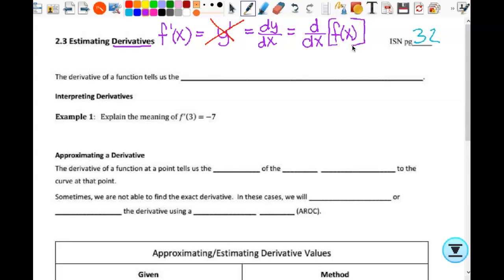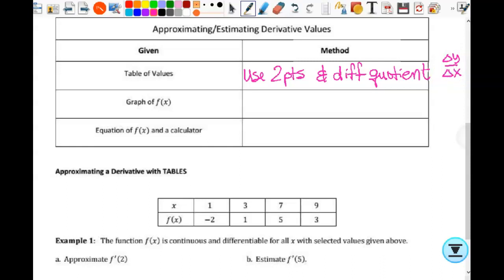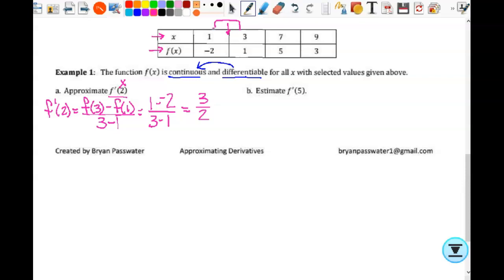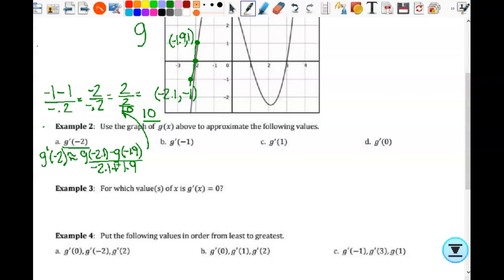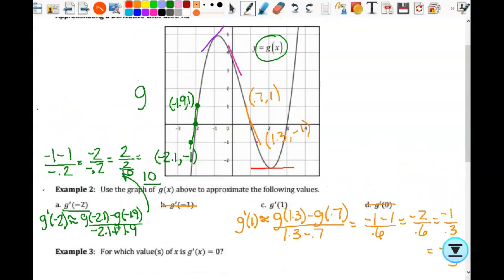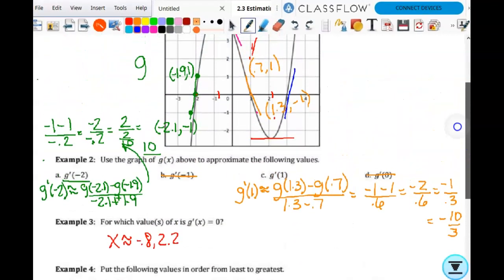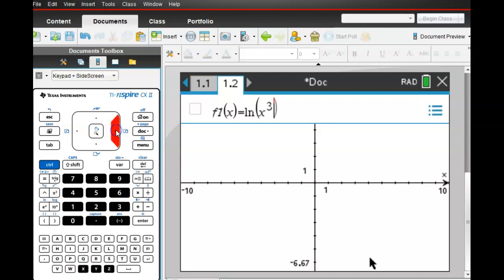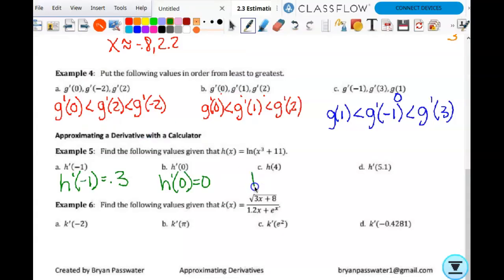2.3 Estimating Derivatives 2324